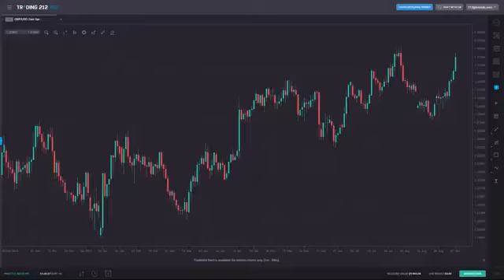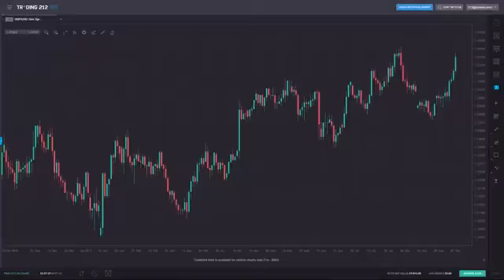OSNOVE FOREXA: Sve Što Trebaš Znati Prije Prvog Tradea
Želiš naučiti što je Forex i kako funkcionira najveće financijsko tržište na svijetu? U ovom videu prolazimo kroz najvažnije osnove koje svaki početnik mora razumjeti prije nego što krene s trgovanjem.

📚 U videu ćeš naučiti:

✅ Što je Forex tržište

✅ Kako funkcionira kupnja i prodaja valuta

✅ Što su valutni parovi (EUR/USD, GBP/USD i drugi)

✅ Kako nastaje profit i gubitak

✅ Najčešće greške početnika

✅ Osnovne pojmove koje svaki trader mora znati

Bez kompliciranih izraza i zbunjujućih objašnjenja – samo jednostavno i razumljivo za početnike.

⚠️ VAŽNA NAPOMENA

Video prikazan u ovom sadržaju nije moje vlasništvo. Koristim ga isključivo u edukativne svrhe jer smatram da je jedan od najboljih primjera za objašnjavanje osnova Forexa početnicima.

Sva prava i zasluge pripadaju originalnom autoru videa.

🎯 Cilj ovog kanala je edukacija, dijeljenje znanja i pomoć početnicima da lakše razumiju svijet tradinga i financijskih tržišta.

📌 Pretplati se na Beyond Vision za još edukativnih videa o Forexu, tradingu, analizama tržišta i korisnim savjetima za početnike.

👍 Ako ti je video bio koristan, ostavi Like i podijeli ga s nekim tko želi naučiti osnove Forexa.